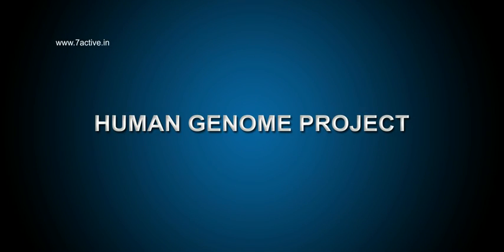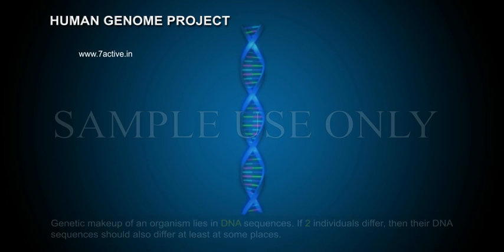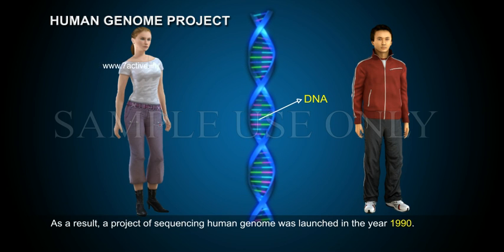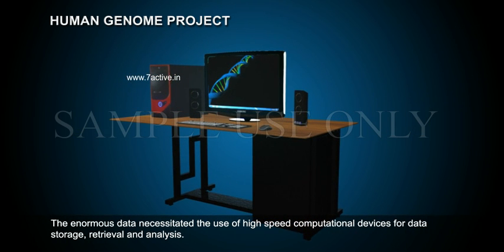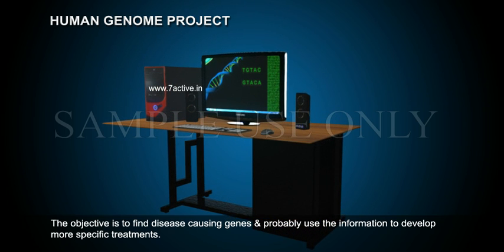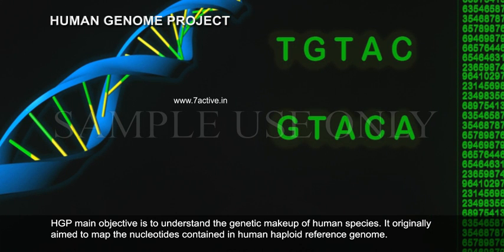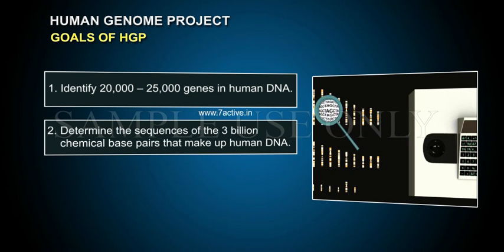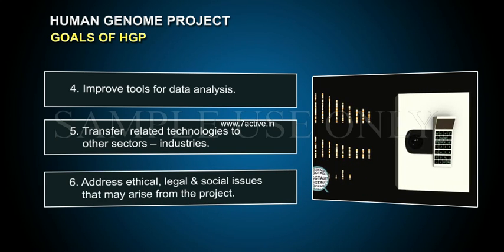HUMAN GENOME PROJECT_ PART 01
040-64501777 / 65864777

7 Active Technology Solutions Pvt.Ltd. is an educational 3D digital content provider for K-12. We also customise the content as per your requirement for companies platform providers colleges etc . 7 Active driving force "The Joy of Happy Learning" -- is what makes difference from other digital content providers. We consider Student needs, Lecturer needs and College needs in designing the 3D & 2D Animated Video Lectures. We are carrying a huge 3D Digital Library ready to use.

Molecular Basis of Inheritance: Human Genome project:Human genome project is an international scientific research project with a primary goal of determining the sequence of chemical base pairs which make up DNA and of identifying & mapping approximately 20,000- 25,000 genes of the human genome from both physical and functional stand point.Genetic makeup of an organism lies in DNA sequences. If 2 individuals differ, then their DNA sequences should also differ at least at some places. This led to the finding out complete DNA sequence of human genome. As a result a project of sequencing human genome was launched in the year 1990. HGP (Human Genome Project) was called mega project.Human genome is said to have 3 x 109base pairs & the total estimated cost of the project would be 9 billion US dollars. The enormous data necessitated the use of high speed computational devices for data storage, retrieval and analysis. HGP was closely associated with the rapid development of new area in biology called as Bioinformatics.The objective is to find disease causing genes & probably use the information to develop more specific treatments. It also may be possible to locate patterns in gene expression, which could help physician gain insight into the body's emergent properties. HGP main objective is to understand the genetic makeup of human species. It originally aimed to map the nucleotides contained in human haploid reference genome. The genome of any given individual is unique; mapping the human genome involves sequencing multiple variations of each gene.